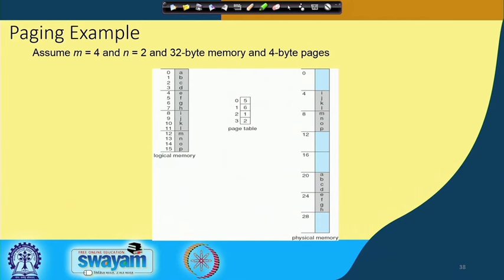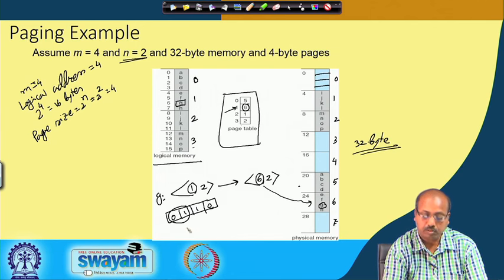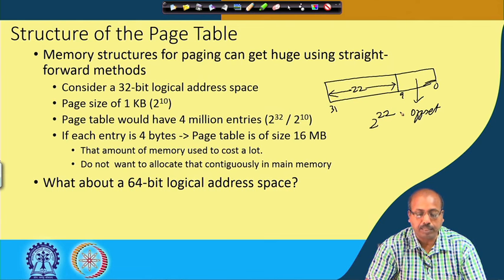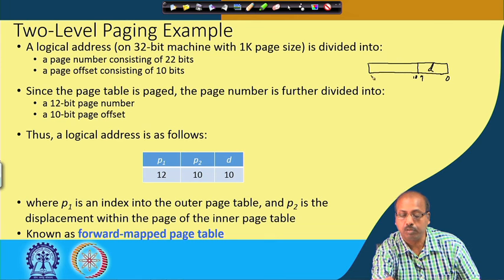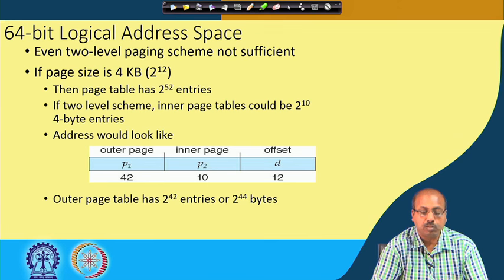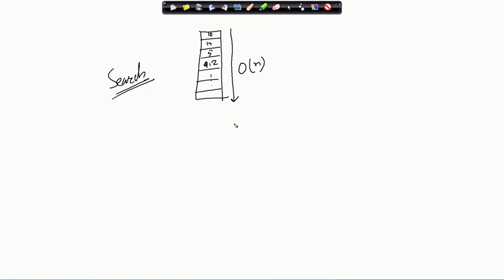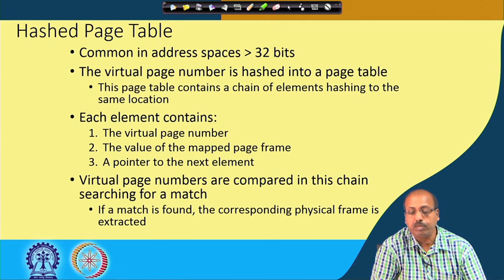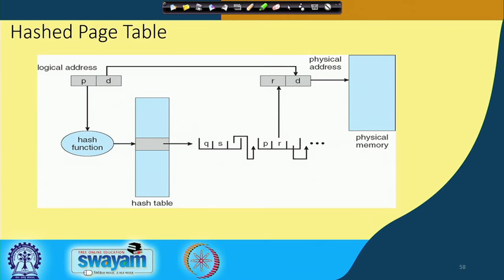Lecture 47 : Memory Management (Contd.)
Paged Memory Management

 To access the translated content:
1. The translated content of this course is available in regional languages.
 2. Regional language subtitles available for this course
 To watch the subtitles in regional languages:
 1. Click on the lecture under Course Details.
 2. Play the video.
 3. Now click on the Settings icon and a list of features will display
 4. From that select the option Subtitles/CC.
 5. Now select the Language from the available languages to read the subtitle in the regional language.